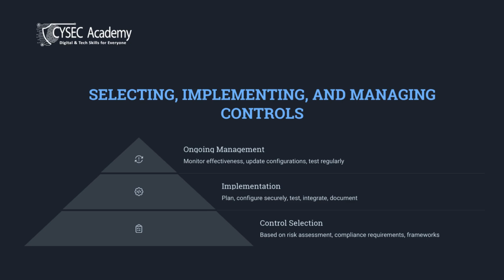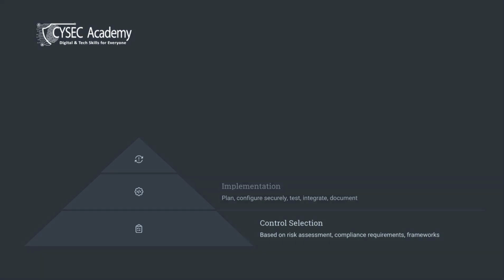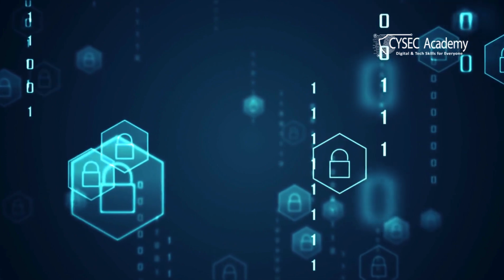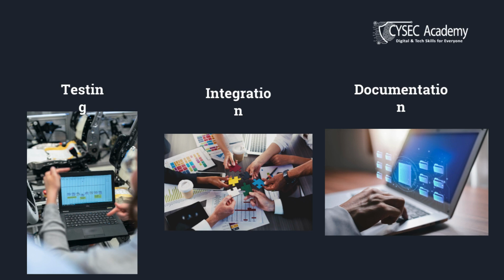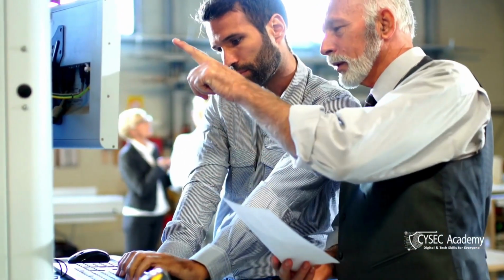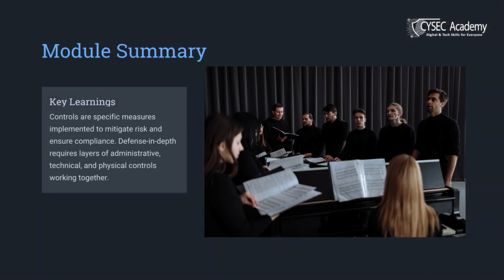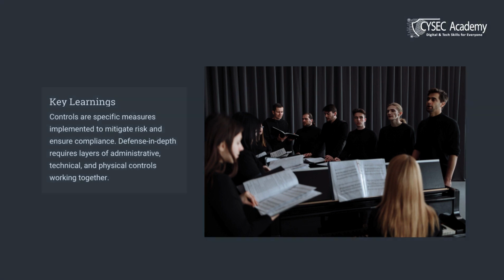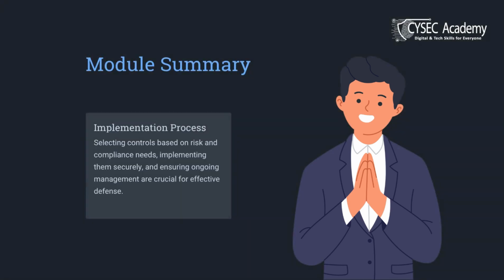Selecting Implementing and Managing Controls